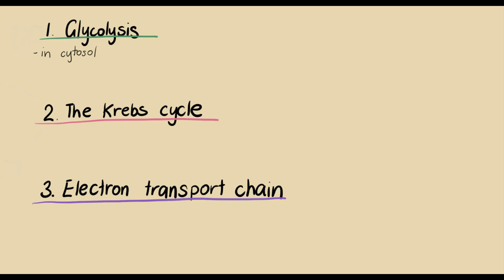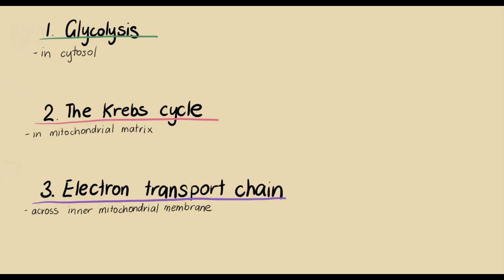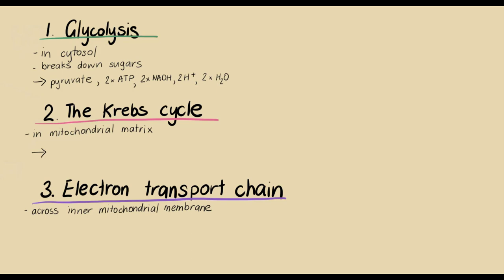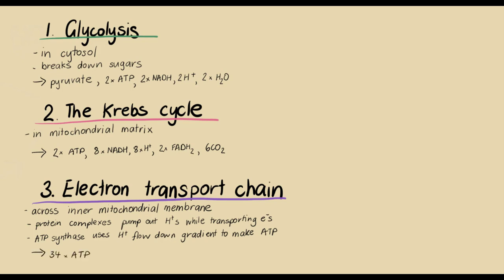Summary of cell respiration | Energy for cells | meriSTEM